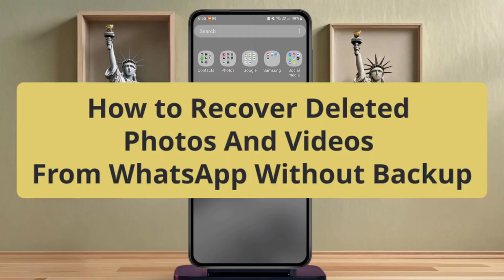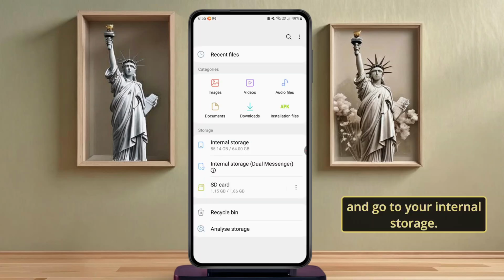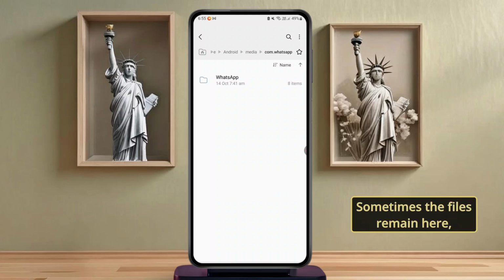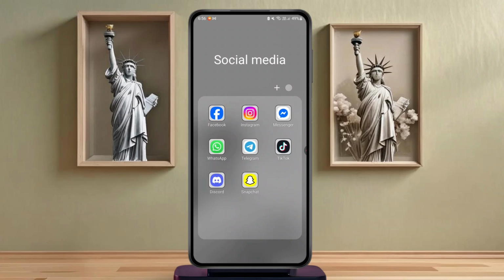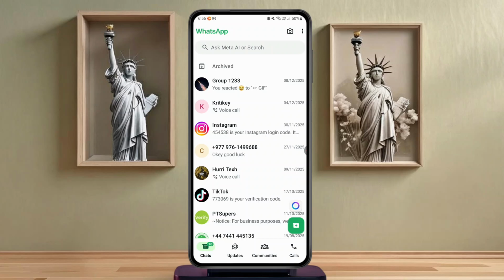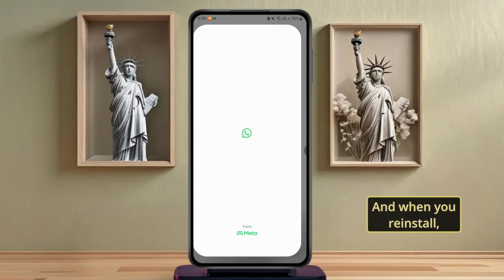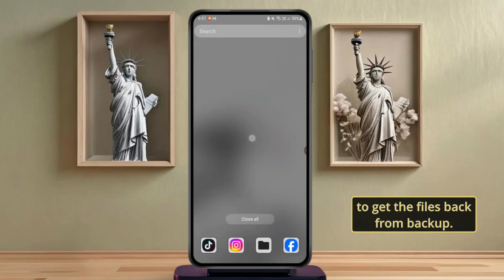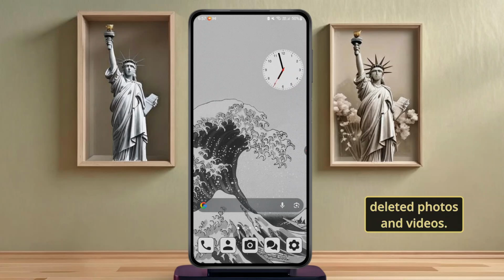How to Recover Deleted Photos And Videos From WhatsApp Without Backup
Learn the easiest ways to recover deleted photos and videos from WhatsApp without backup in this step-by-step tutorial. Whether you lost your important media or want to retrieve accidentally deleted files, this guide will help you restore them safely.

In this video, you'll discover methods to recover deleted WhatsApp photos and videos without relying on backups. You'll also learn useful WhatsApp tips, smartphone tricks, and mobile data retrieval hacks to prevent future data loss.

Timestamps:
0:00 Introduction
0:50 Recovering Deleted Photos